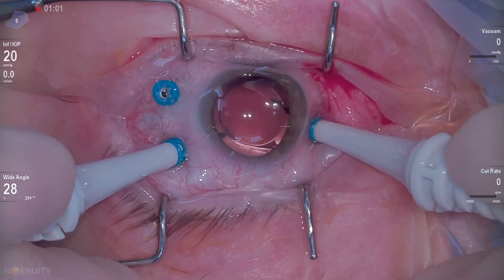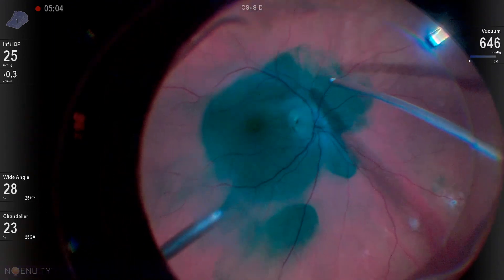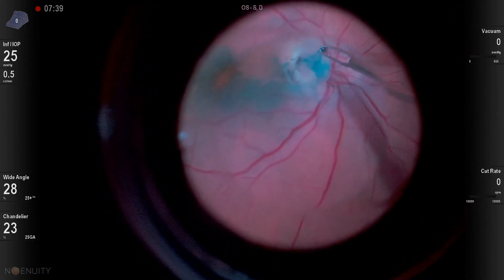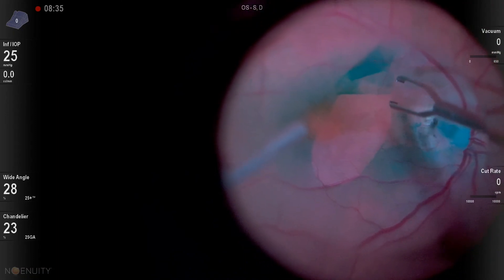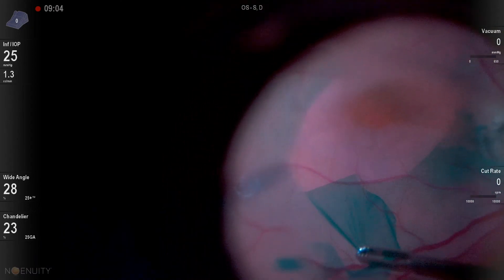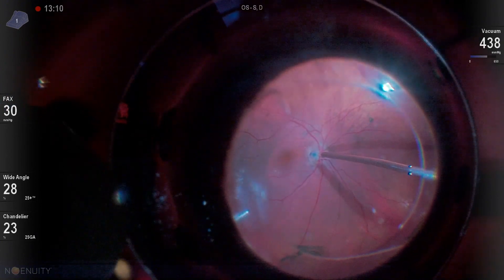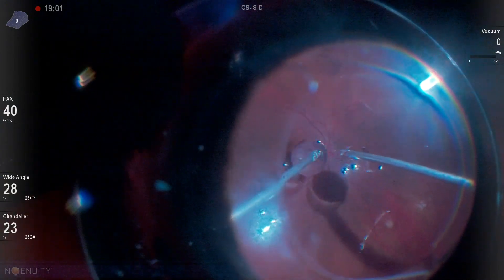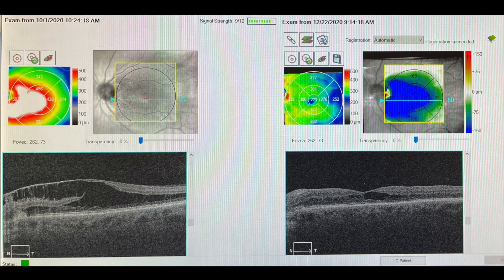Best of 2020: Gluing an Optic Disc Pit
Looking back at 2020, I had the opportunity to take care of some amazing patients.  This is an example of one such patient.  In this case, we utilize tissue glue to repair an optic disc pit.